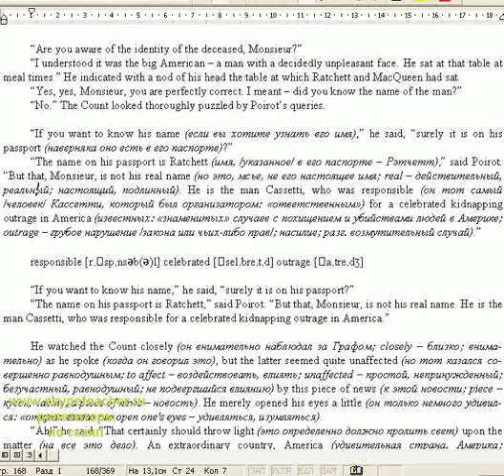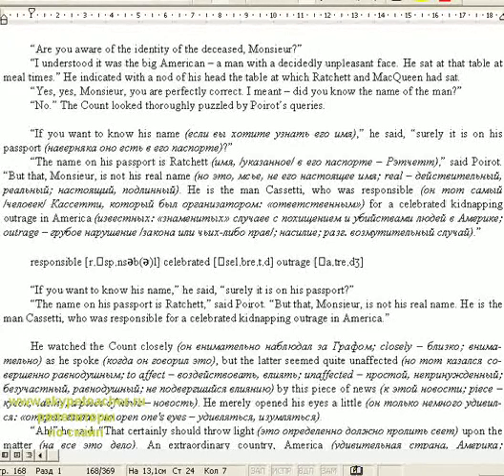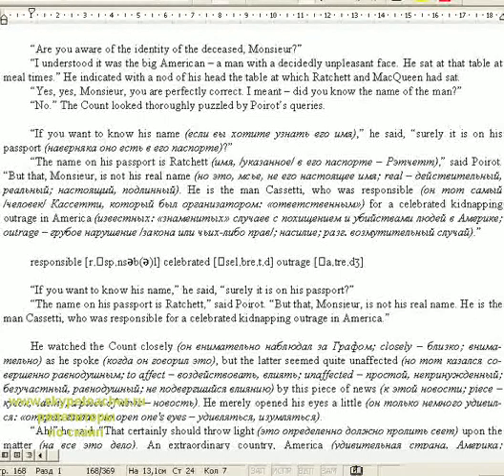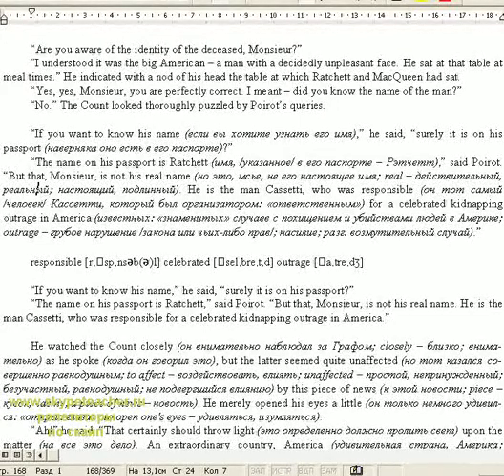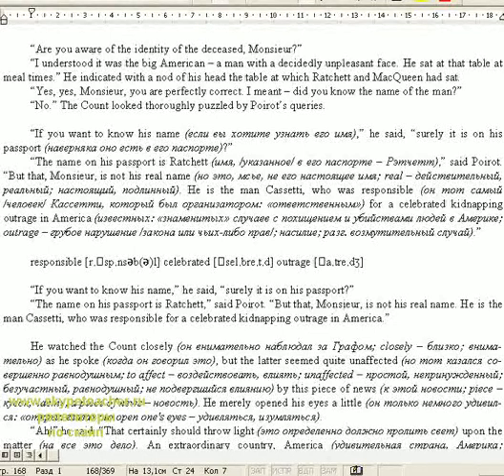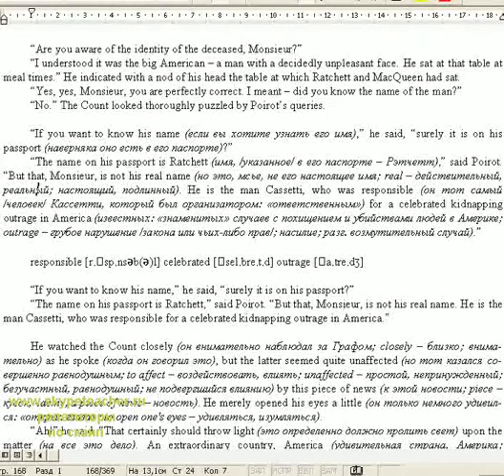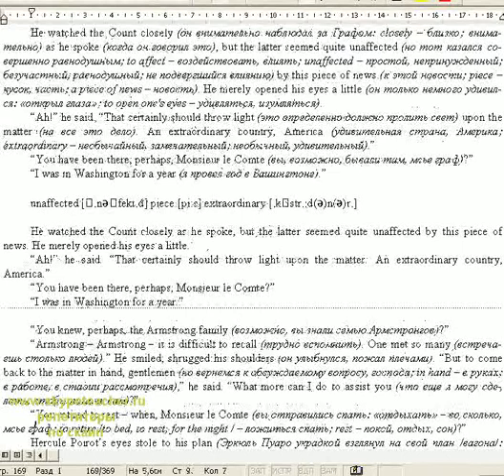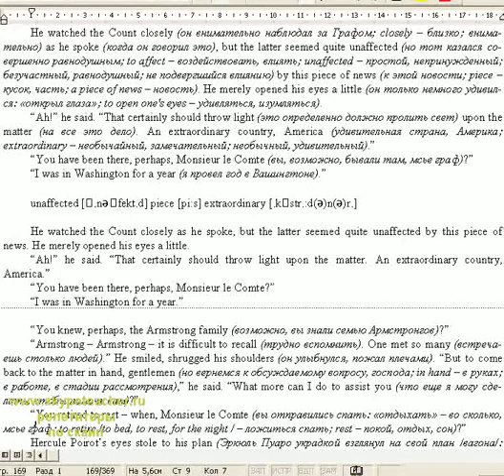Мы не мешаем языки с английским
R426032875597 Вебмани Поддержать деньгами материально, можно и через онлайн банкинг.
скайп школа английского языка Native speakers (носители языка). Учим всех, работаем на совесть.

Цена  = 500  рублей занятие. Так выгодно ? Потому, что напрямую, без посредников. Хотите карьеру, возможностей - мы

Репетиторы по скайпу NATIVE SPEAKER (НОСИТЕЛИ ЯЗЫКА) научат английскому языку 500 РУБЛЕЙ УРОК через голосовую программу

Skype.

Подготовка к TOEFL, IELTS, ЕГЭ, FCE, GRE, GMAT, SAT. Скачать Книга Репетитора Английского Языка по Скайп